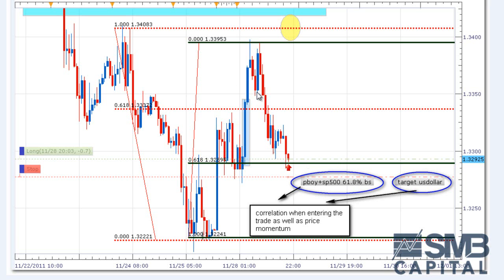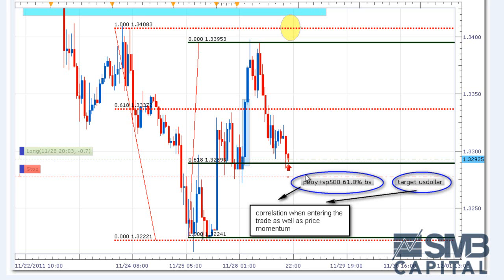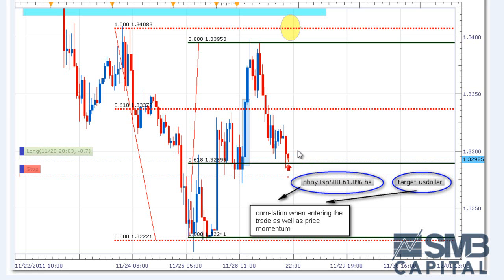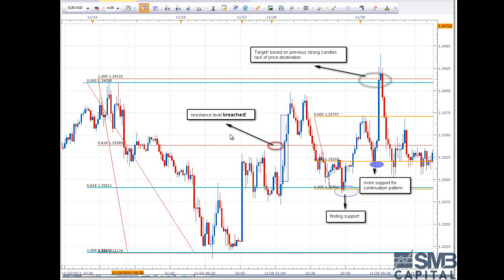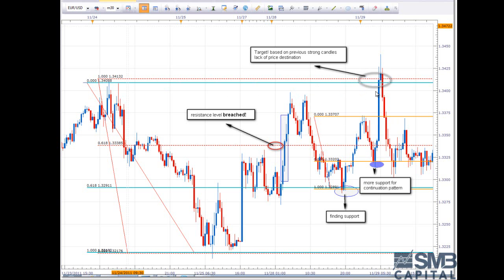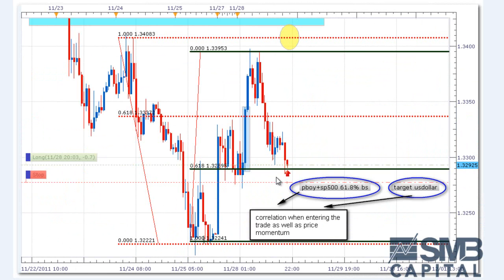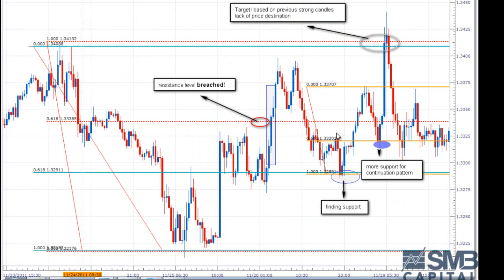Forex trade. When it's time to trade and time not to trade